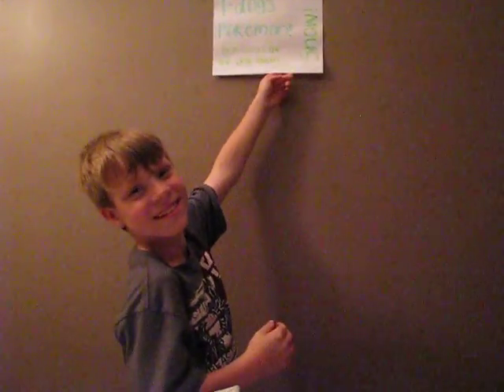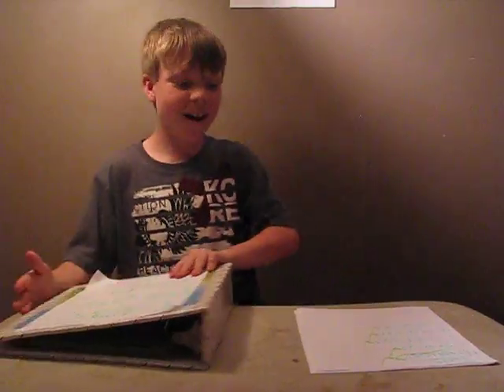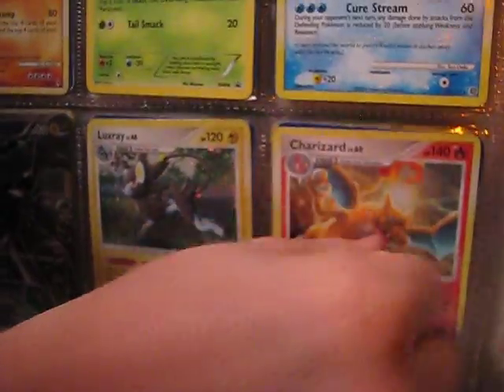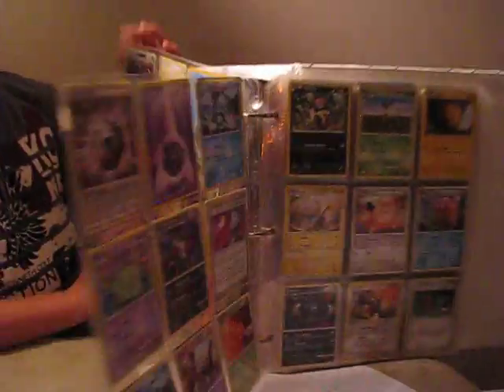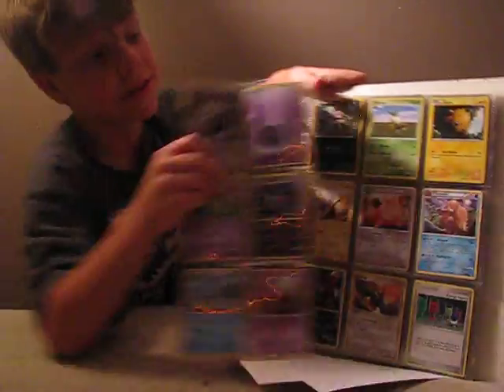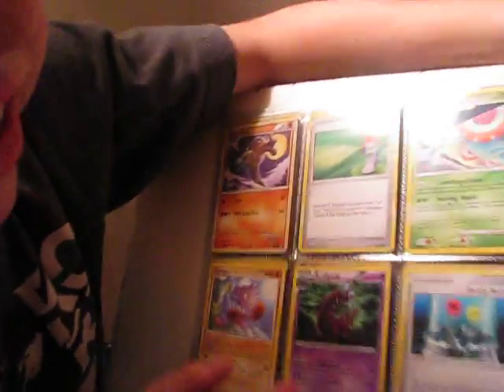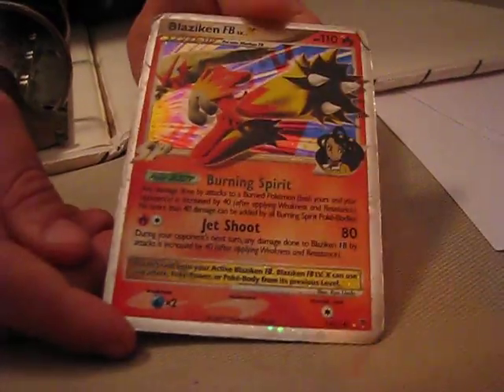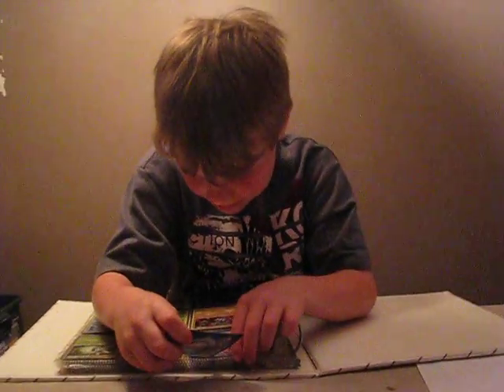tdog pokemon video